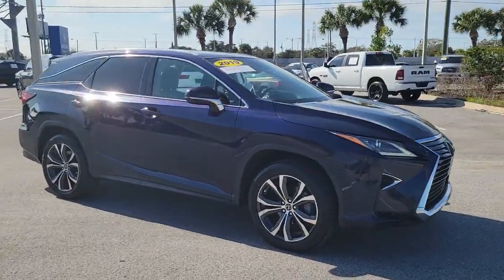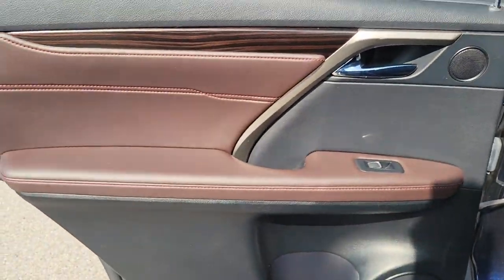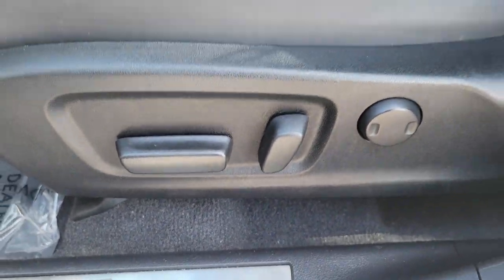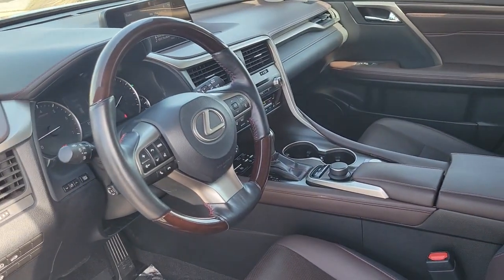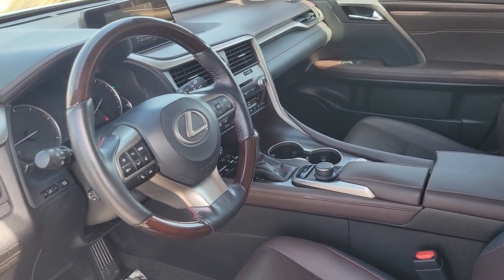2019 Lexus RX Clearwater, Tampa, St. Petersburg, Palm Harbor, Largo, FL 92P350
Nightfall Mica Used 2019 Lexus RX available in Clearwater, Florida at Crown Acura. Servicing the Tampa, St. Petersburg, Palm Harbor, Largo, FL area.

Crown Acura
18911 US Hwy 19 N

CARFAX One-Owner. CROWN CONFIDENCE PLAN BLUETOOTH BACKUP CAMERA LEATHER TRIM POWER DRIVER SEAT POWER SEATS HEATED SEATS COOLED SEATS PARK ASSIST BLIND SPOT ALERT Premium Package Tilt & Slide Sun/Moon Roof Touchless Power Back Door Wheels: 20 High-Gloss Machined Wood Door Trim.brbr19/26 City/Highway MPGbrbrNightfall Mica 2019 Lexus RX 350LbrbrCertification Program Details: *100000 Mile Limited Powertrain Warranty * Exclusive Live Market Pricing * 7 Day/500 Mile No Hassle Exchange Policy * Free Carfax History Report * 101 Point Vehicle Inspection * 3 Month Sirius/XM Free Trial when applicablebrbrAwards:br * 2019 KBB.com 5-Year Cost to Own Awards * 2019 KBB.com Best Resale Value Awards * 2019 KBB.com 10 Best Luxury SUVs * 2019 KBB.com Brand Image AwardsbrbrCALL OR TEXT THE GENERAL MANAGER DARREN HUTCHINSON DIRECTLY AT . All prices plus sales tax tag and titling and dealer service fee of $999.00 which represents cost and profits to the selling dealer for items such as cleaning inspecting adjusting new vehicles and preparing documents related to the sale.